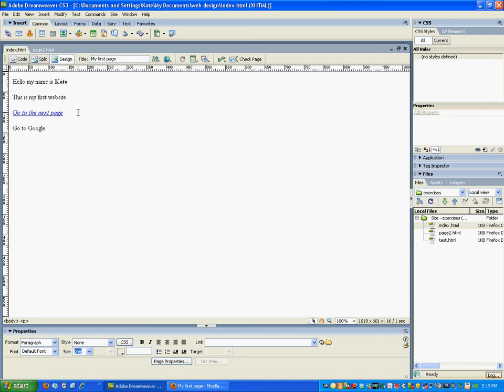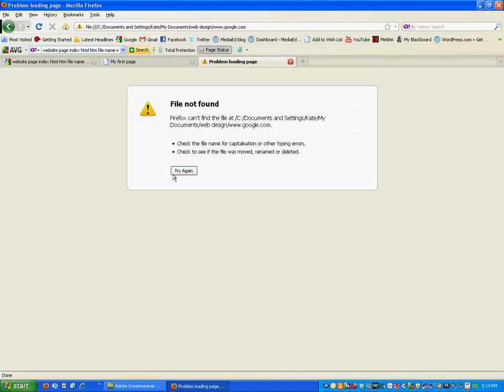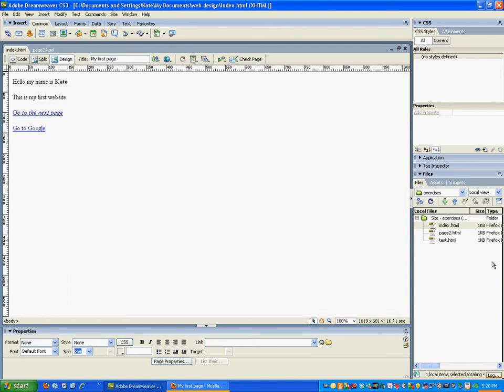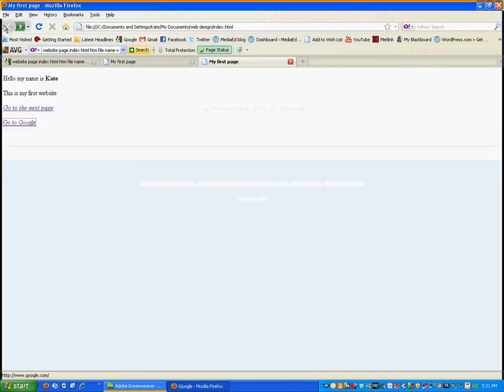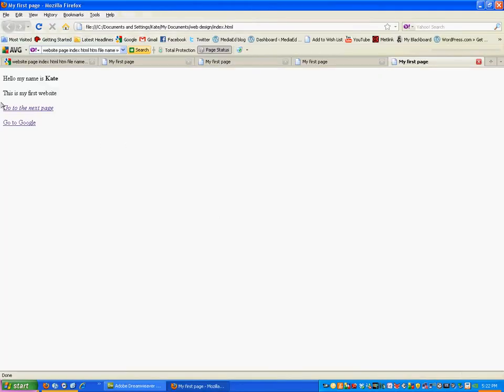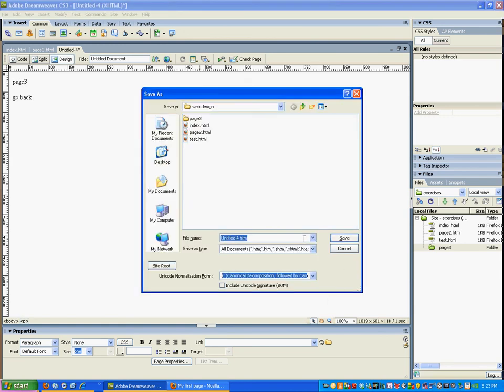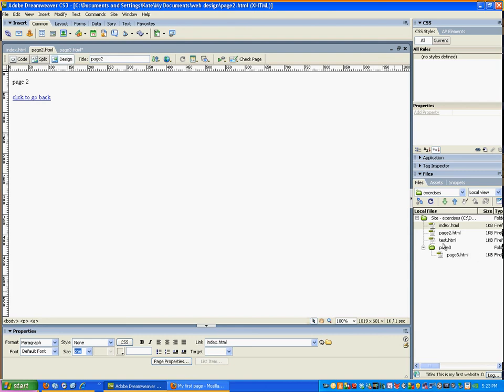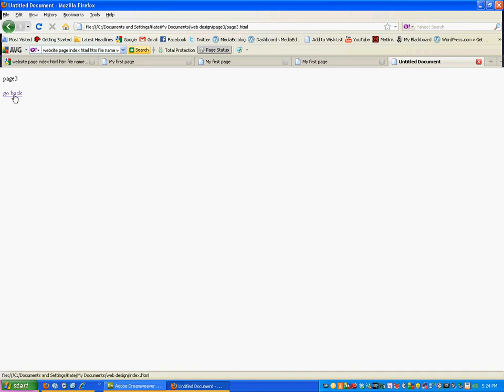Web Design 04: Relative vs Absolute links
An introduction to using Adobe Dreamweaver.
Covered:
Creating relative links vs absolute links
Creating links within folders
Links to external sites